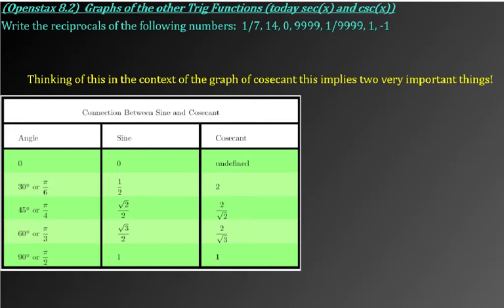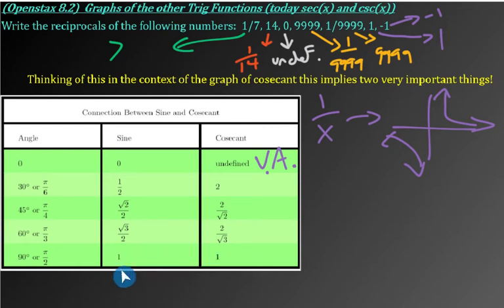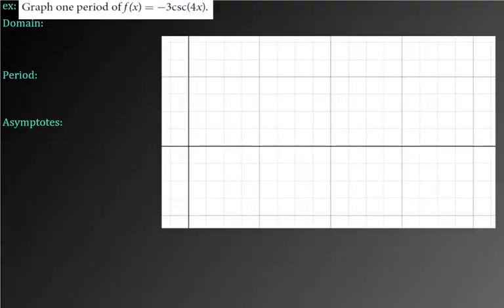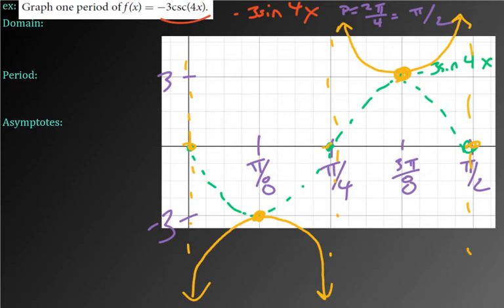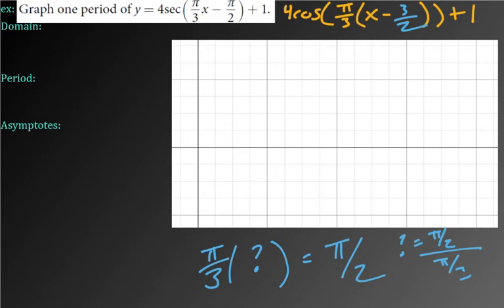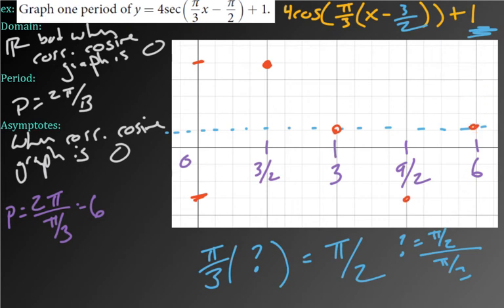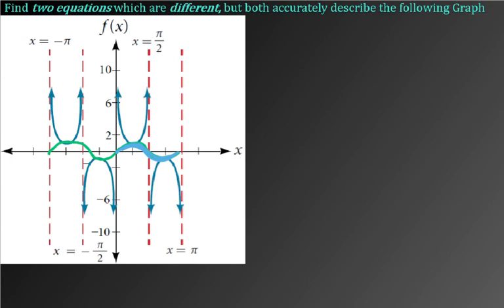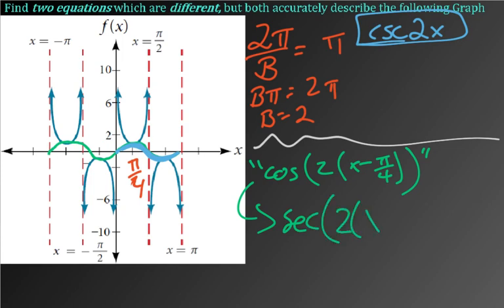Ch 9.5 - Algebra 2 - Graphs Of Cosecant And Secant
The title says it all. Here I go through my technique for graphing one full period of secant and cosecant.